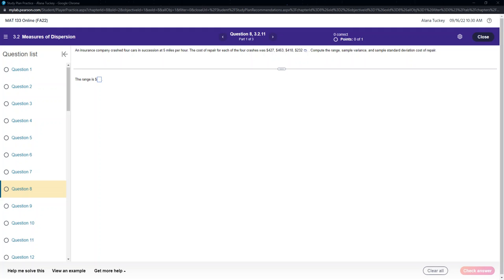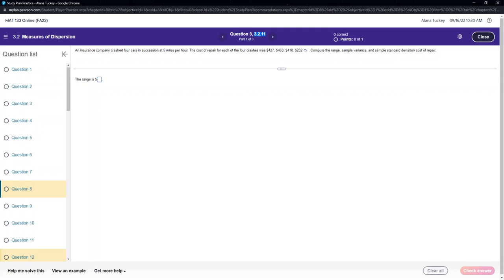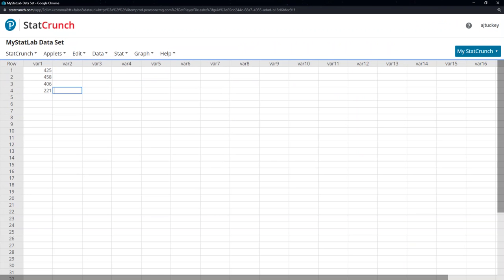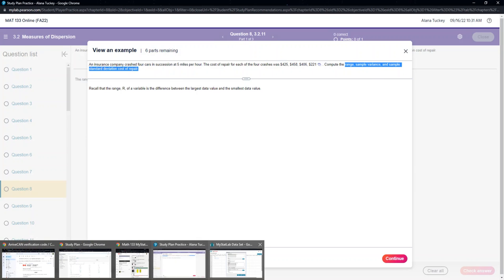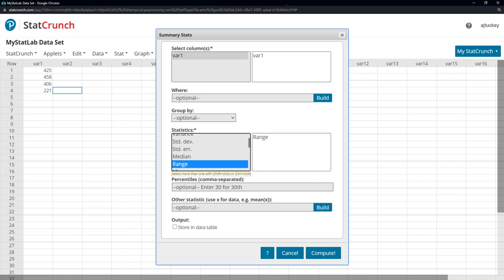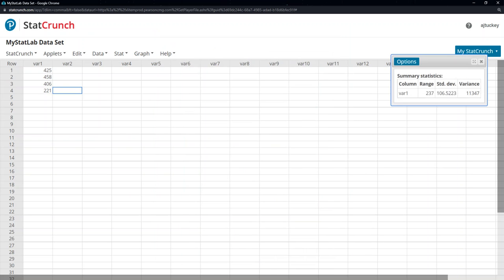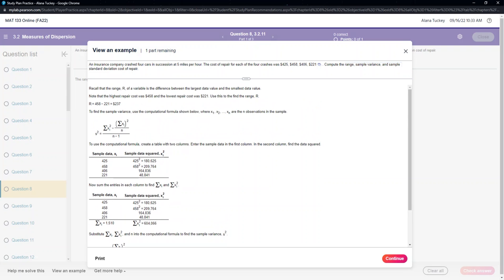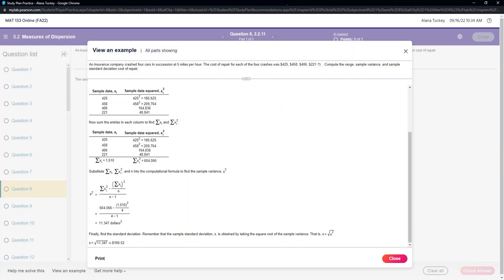3.2.11 MSL Tutorial - MAT 133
How to find range, standard deviation and variance with StatCrunch